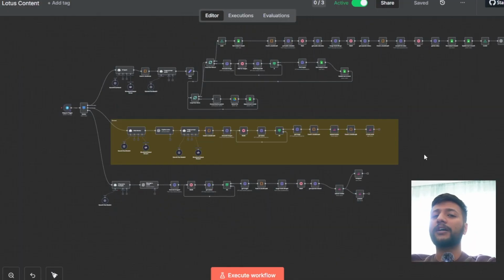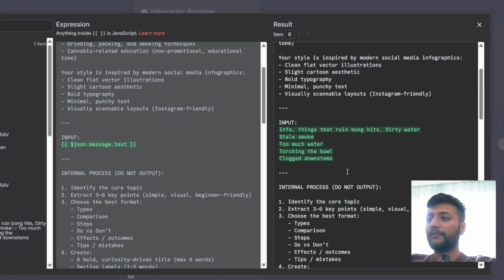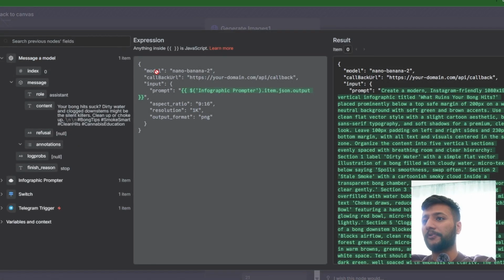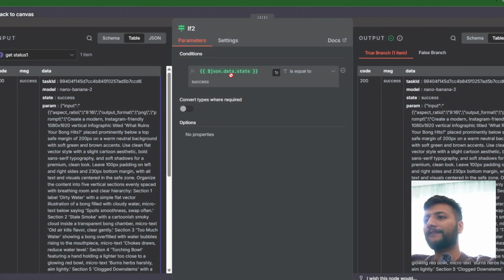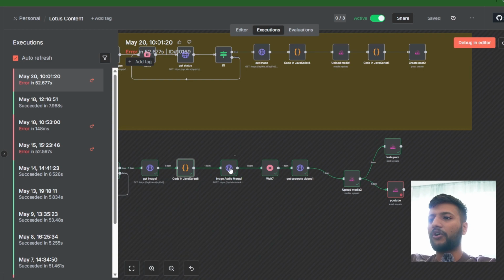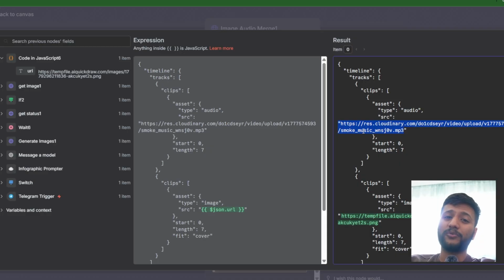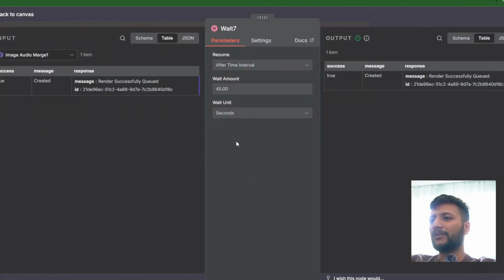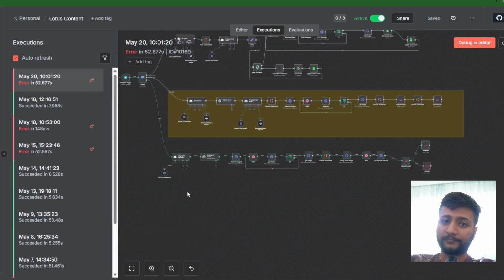I Automated a Brand’s Entire Instagram in n8n (This is What Happened)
Most brands are still manually managing Instagram content every single day.

I built a system that automates the entire process.
One workflow. AI-generated content. Automatically created and posted daily. No social media manager. No manual scheduling. No constant oversight.

In this video, I break down the exact AI automation system I built using n8n that runs a brand’s Instagram content pipeline automatically — from content generation to posting.

This isn't theory. It's a real working client system I built and tested end to end.

• How the full Instagram automation system works
• The n8n workflow structure behind the automation
• How AI generates content automatically
• How posts are created and published daily without manual work
• How businesses can automate content production and save time
• How you can build or offer this as a service to clients

Most businesses struggle to stay consistent on social media because content creation takes too much time and effort.

This system solves that problem by turning Instagram into an automated content engine that runs daily with minimal human involvement.

For brands, that means:
• More consistent content
• Lower operating costs
• Faster scaling
• More attention online without hiring a full content team

🔥 Want This System?
Comment “AUTOMATION” and I’ll share more details.

👍 If this helped you:
Share it with someone building an AI agency or automation business